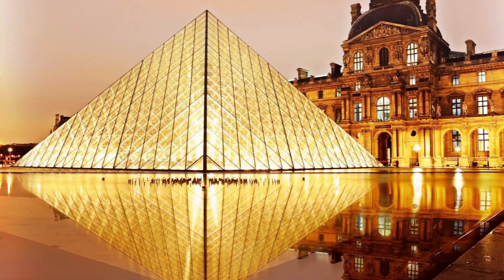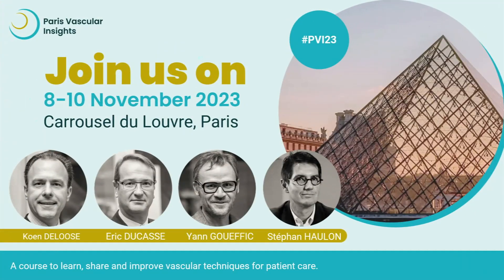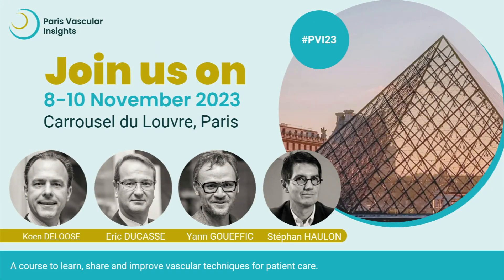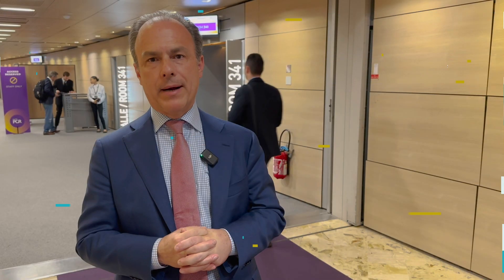Complex superficial artery endo management, a delicate algorithm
Koen Deloose (AZ Sint Blasius Hospital, Dendermonde) gives the essence of the presentation on the endovascular management of complex superficial femoral artery that he carried out at the joint PVI@EuroPCR session.
It's a challenging task in all phases of the procedure, he says: passage, envelopment and treatment of the lesion. Listen to him explain the difficulties that can arise and, if you'd like to find out more, join  the Paris Vascular Insights course in November (8-10) where the subject will be covered in-depth.